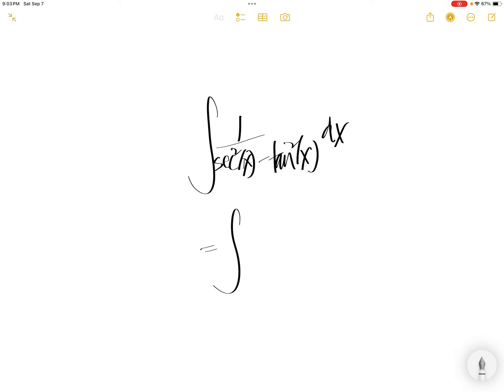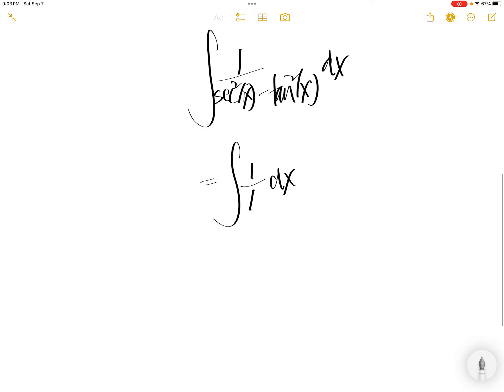JEE 1/(sec^2(x)- tan^2(x)) dx